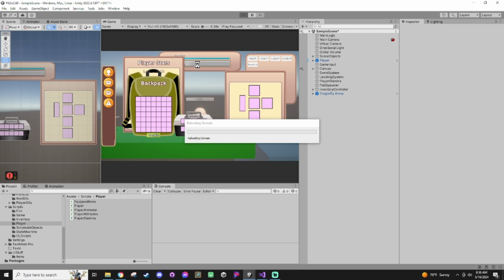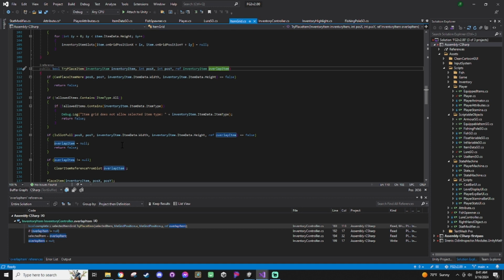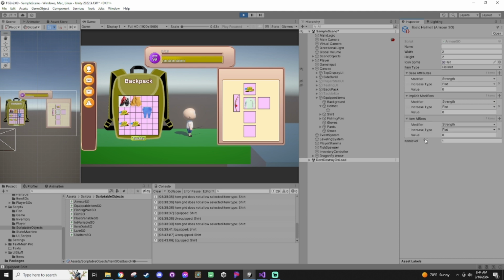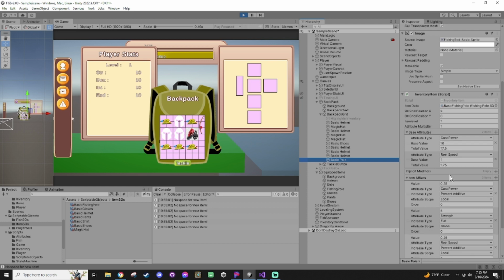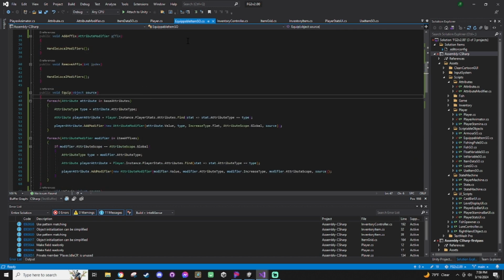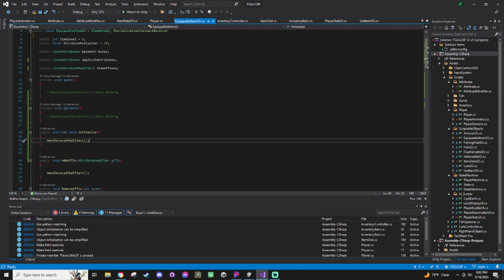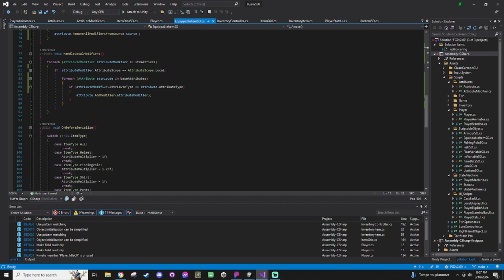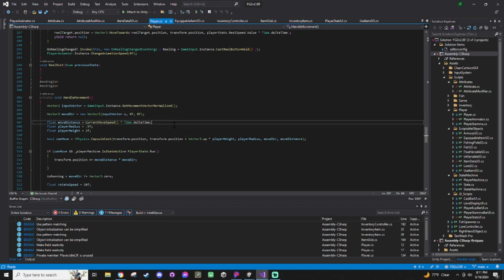Pi tries to make a game - Update #10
quality is shit because windows movie maker is shit

without Kryzarel & Greg Dev Stuff videos idk where i would be at, it's so insane to me that there's resources out there that can help you do things like this, really crazy.